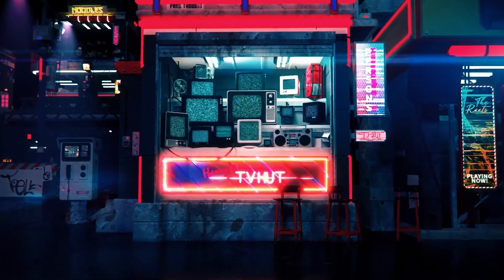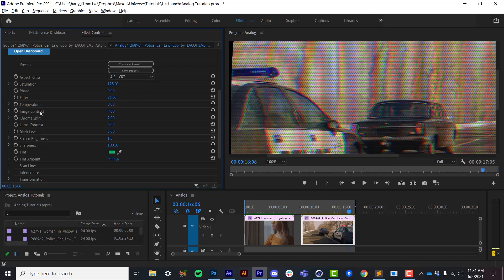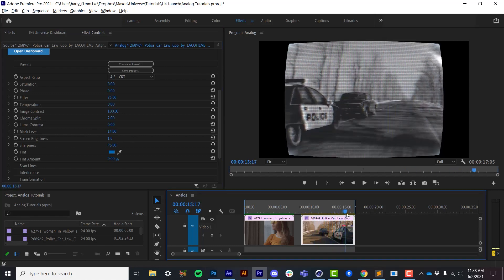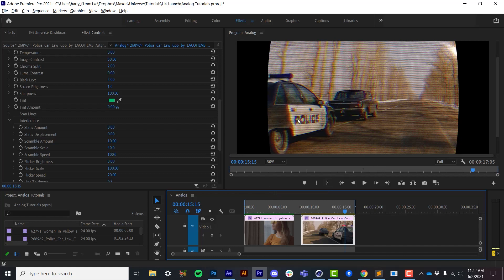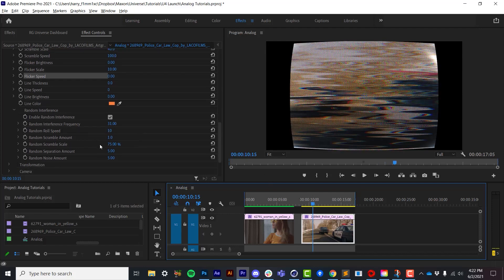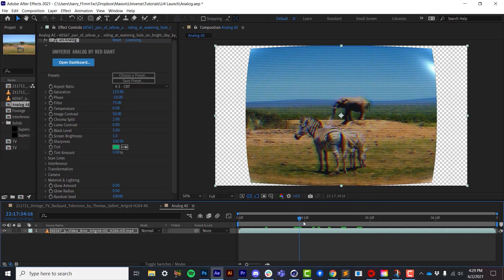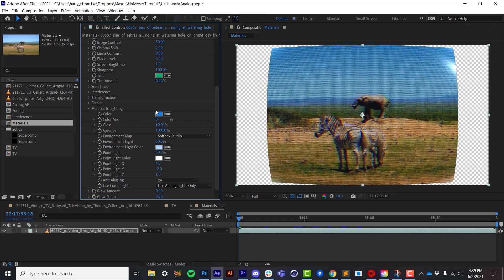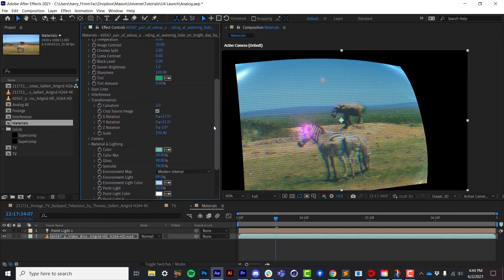Red Giant UNIVERSE 4 Getting started with Analog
Get started with Universe Analog! Simulate a multitude of color, noise, interference, and CRT effects to recreate classic television video effects. Simple settings like Phase, Filter, Temperature offer complete control to create a wide variety of looks. Basic scan lines, CRT dots, and squares can be added for a realistic CRT projection as well as screen curvature, reflections, and more.